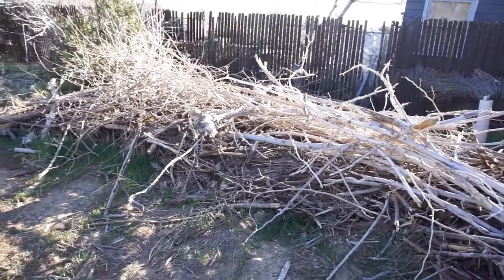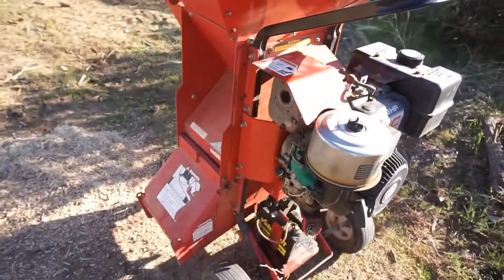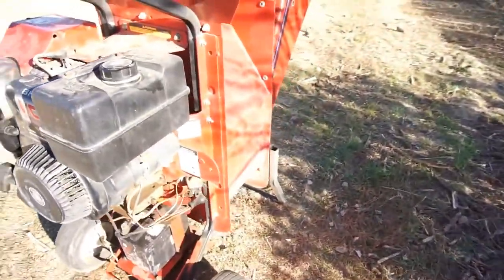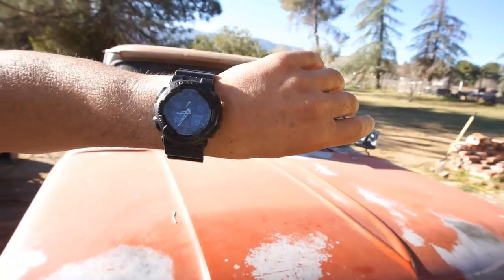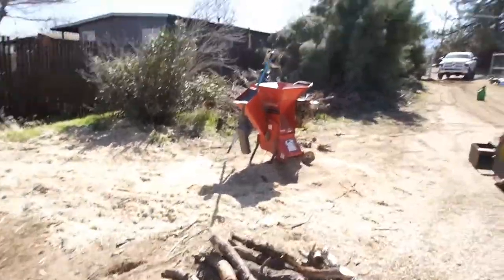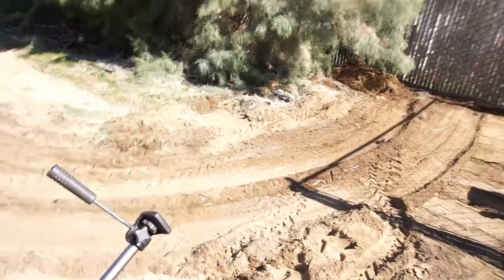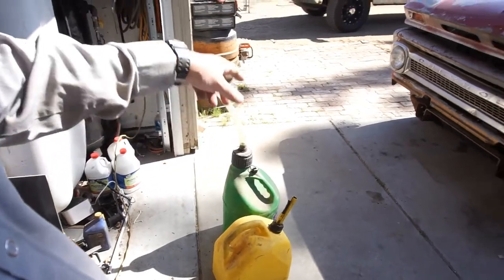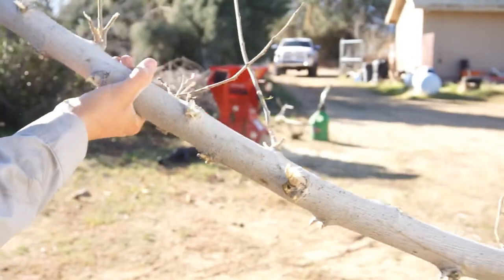This Troy Bilt Super Tomahawk Is Beast. Clean Up Your Yard With Ease.